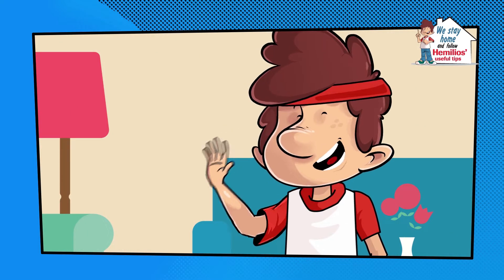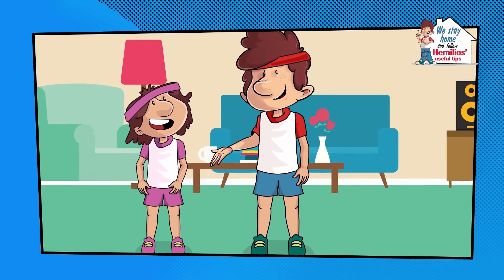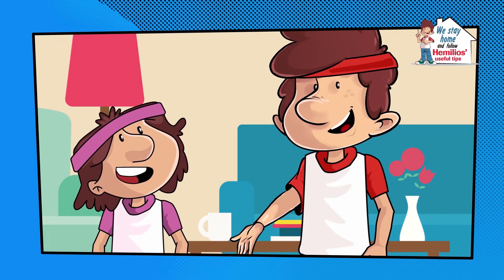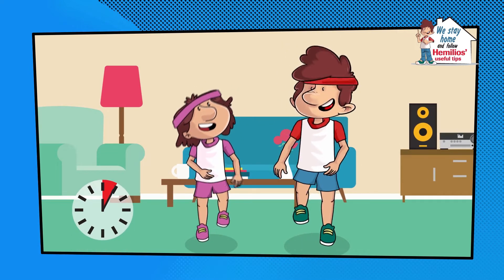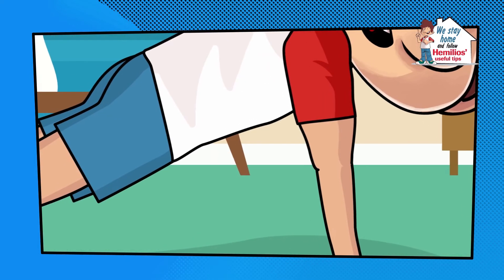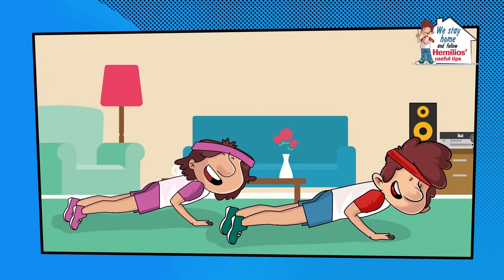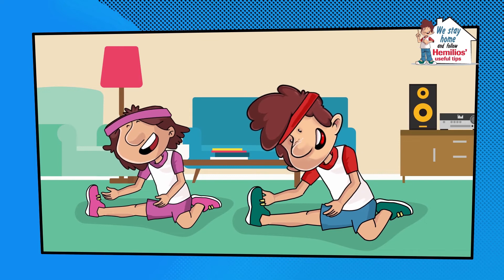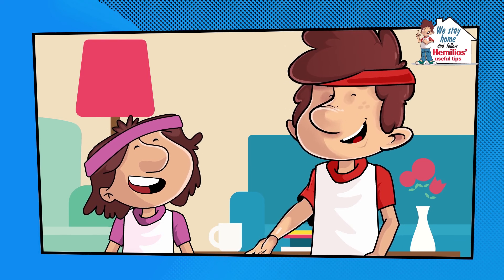Episode 7 - We take care of our body by exercising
Staying home doesn't mean we don't have the opportunity to exercise! These days, Hemilios and his little sister stay fit by doing some simple exercises in their living room and invite us to join them!